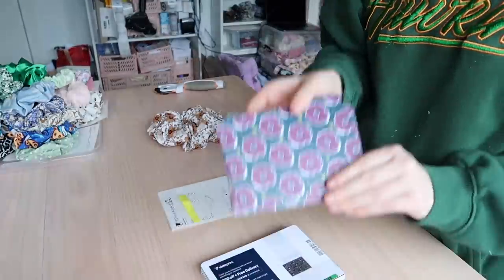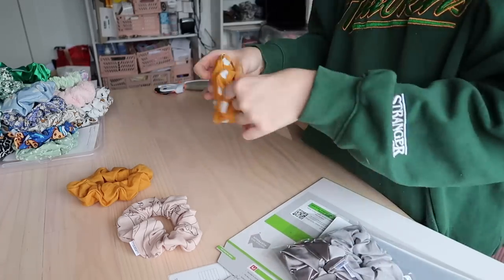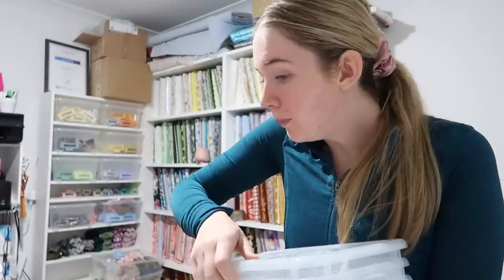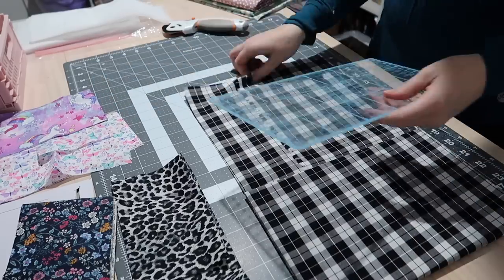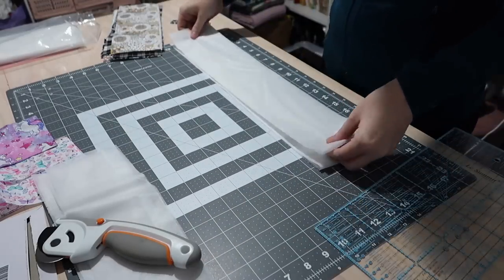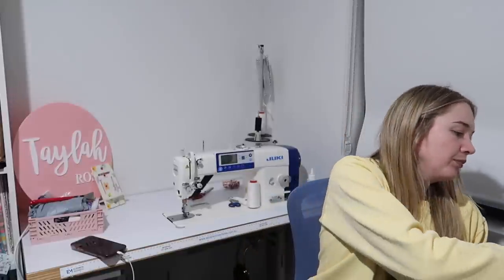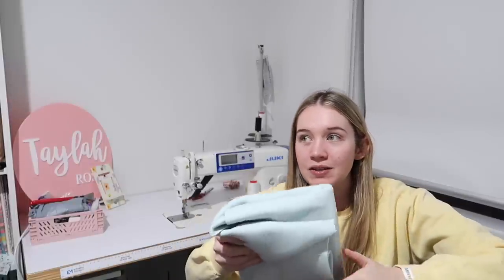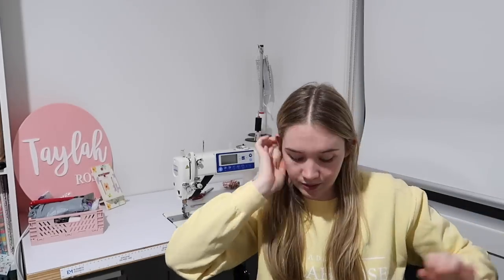packaging heaps of scrunchies from the 100k sale, making keyfobs quick market prep + chats! Vlog 86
In this studio vlog i package up heaps of orders from my 100k insta sale! I also make a bunch of keyfobs for my market and chat about business things.

Refferal links

Mailing address
Taylah Rose
Australia